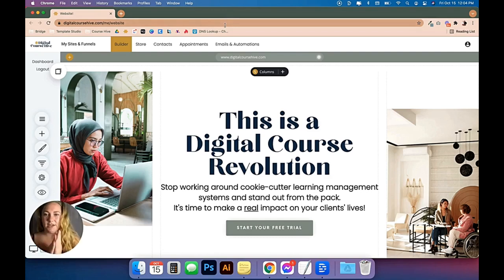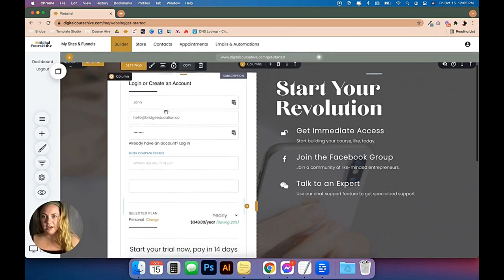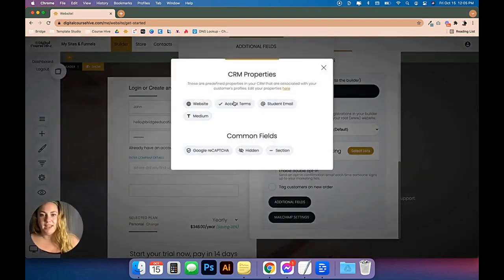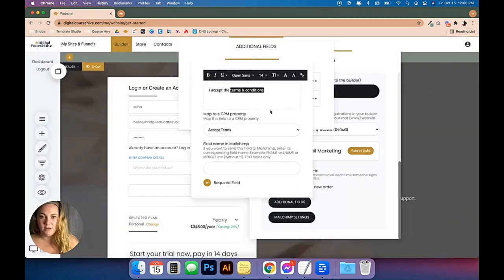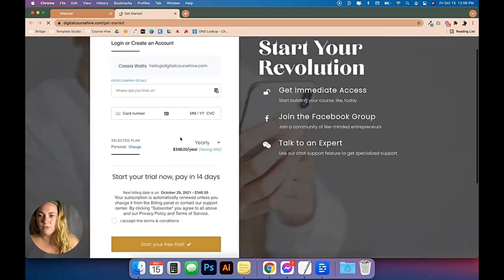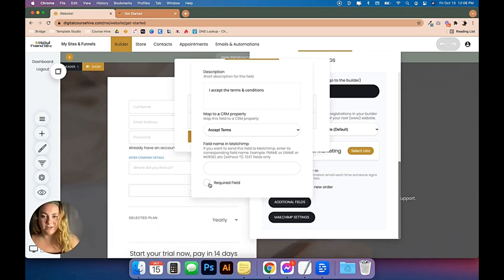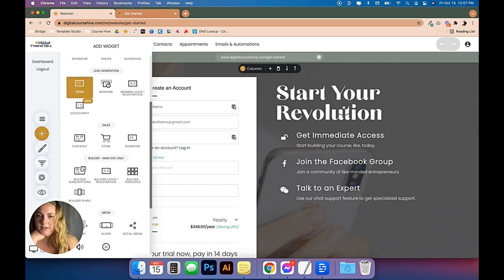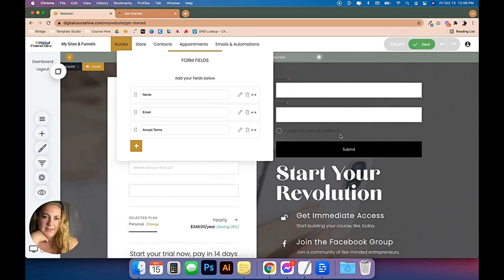Add Terms & Conditions Checkbox in HiveOne.io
Want to protect your business and build client trust?

✅ In this quick tutorial, we’ll show you exactly how to add a Terms & Conditions checkbox inside HiveOne.io — so every signup, checkout, or form submission is fully covered.

✔️ Protects your business legally
✔️ Creates transparency with your clients
✔️ Builds trust and professionalism
✔️ Helps you stay compliant with privacy & data laws

With HiveOne.io
, it’s easy to set up custom checkboxes, automated client agreements, and personalized onboarding — all in one simple platform. No extra plugins or coding required.

At HiveOne, you don’t just get powerful tools — you also get personalized support from true experts who’ve helped thousands of entrepreneurs launch successful businesses.